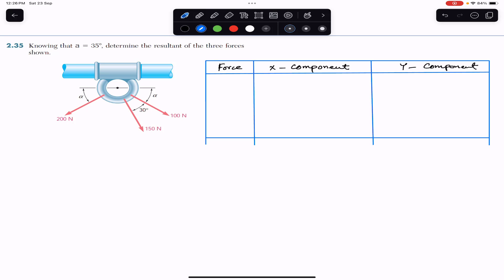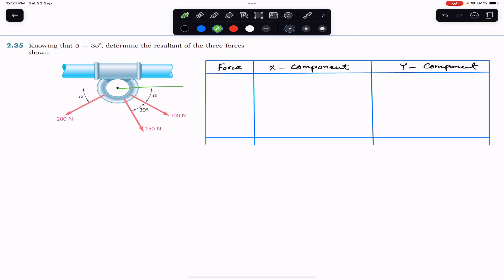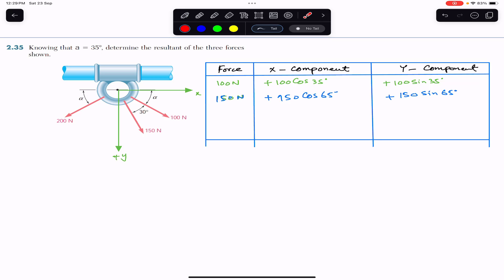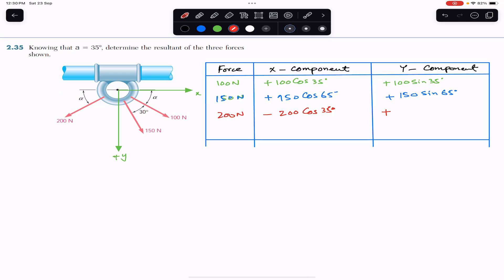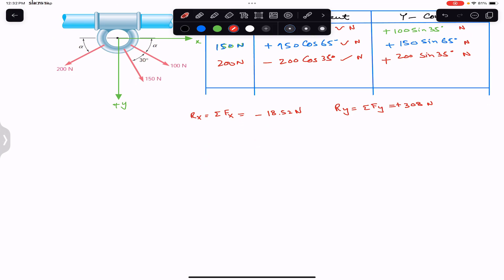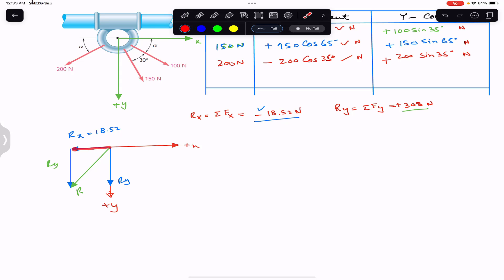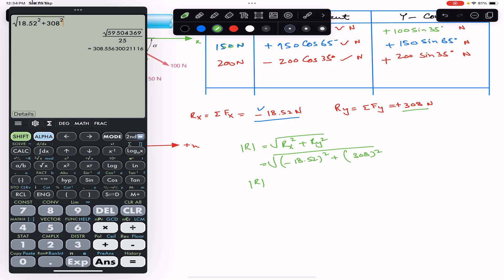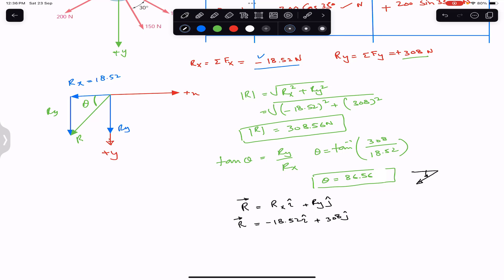Determine the resultant of three forces | Vector Mechanics | Engineers Academy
How to find the resultant of three forces | Vector Mechanics | Engineers Academy

2.35 Knowing that a 5 358, determine the resultant of the three forces shown.

Vector Addition
Vector Mechanics